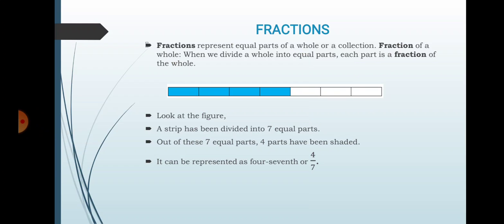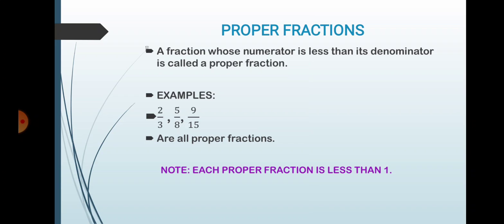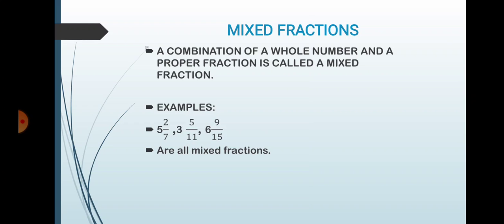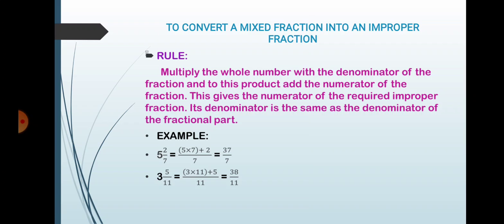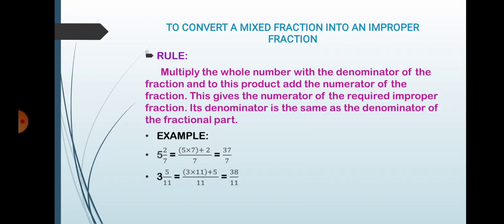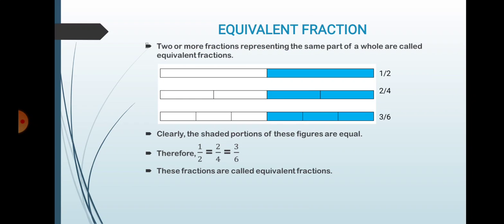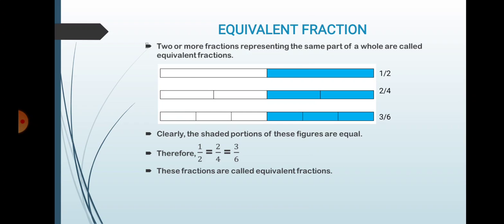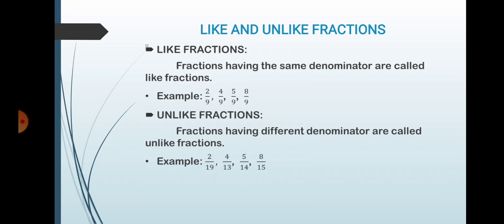class 6 mathematics chapter 5 Fractions part1